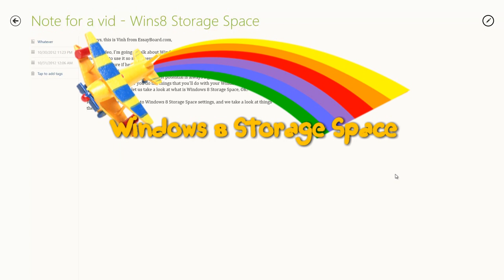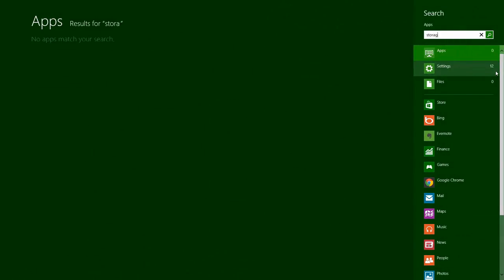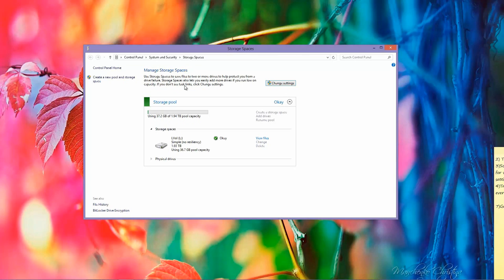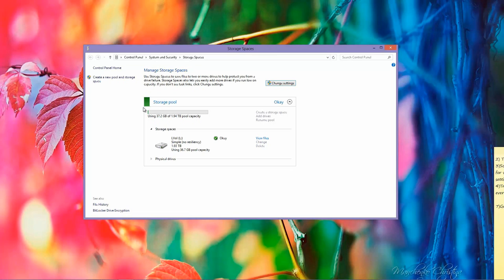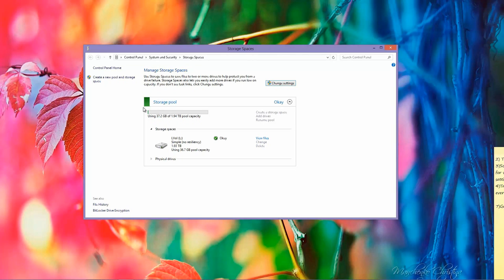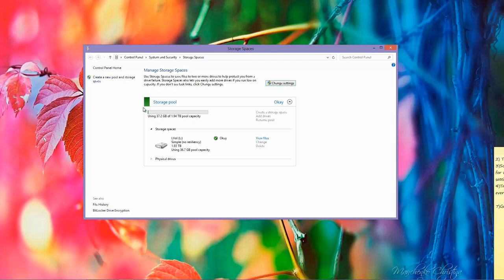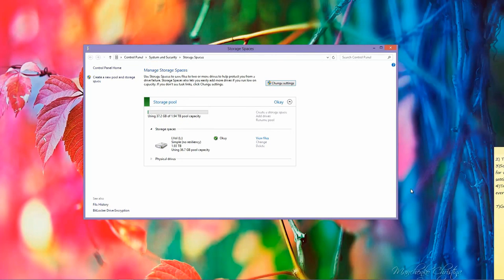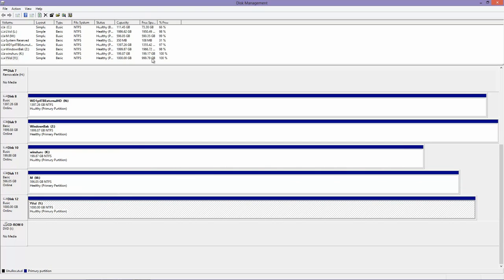Using Storage Space To Keep Data Resilient In Windows 8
Windows 8 got this new feature known as Storage Space.  It's a cool feature in which it allows Windows 8 users to combine drives in a manner that somewhat ensure data can be recovered even if one of the drives failed or gets corrupted.  This isn't exactly an Enterprise grade feature, because it's meant to be easy to use and simple so regular computer users can enhance their data resiliency fast.  Nonetheless, I think giving Microsoft more time to improve Storage Space, this feature might become rather essential feature which Windows 8 users might come to appreciate.  In this video, I talk about Storage Space and do a little demonstration of Storage Space.  Enjoy!!!